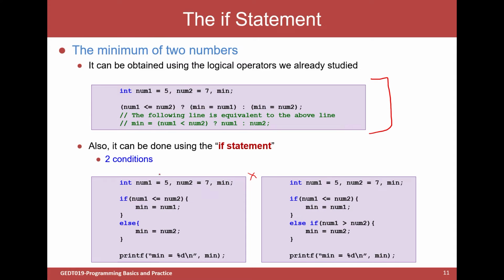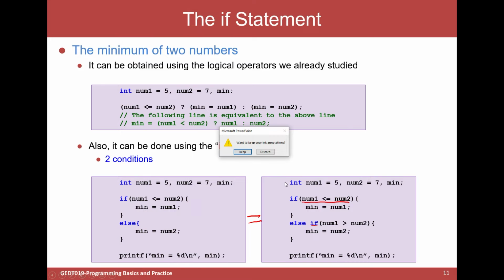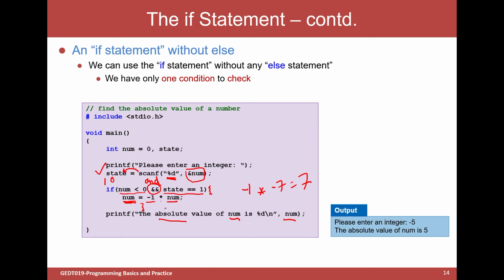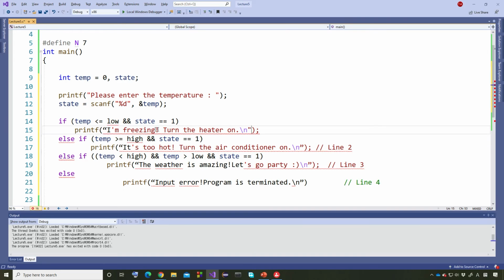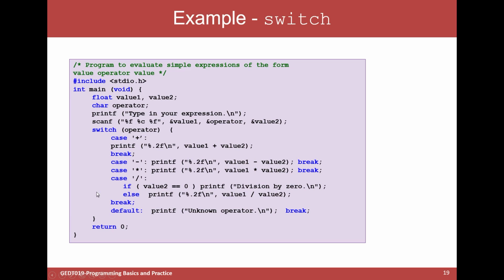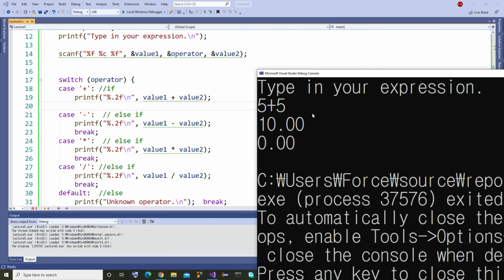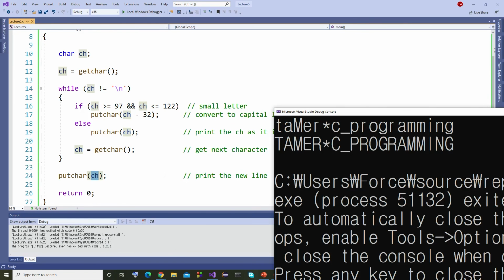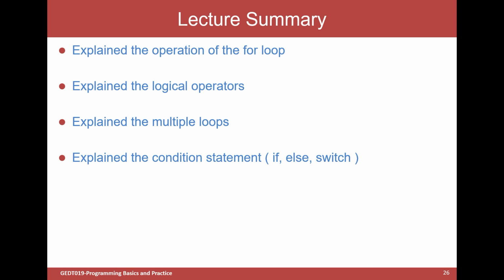[공개형온라인강좌] C Programming Course_SKKU_5_2 Branching (if else, switch)